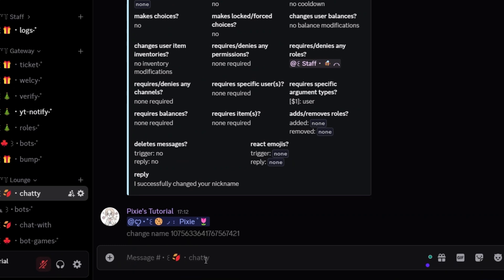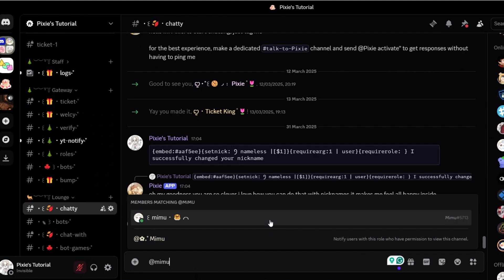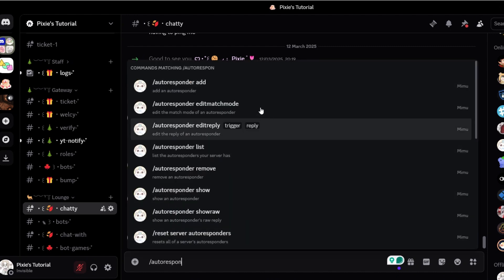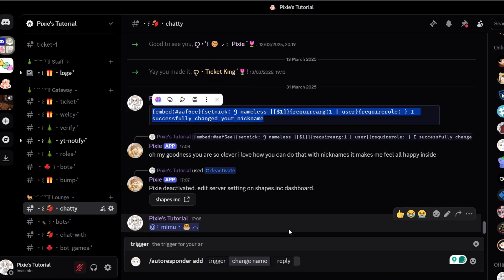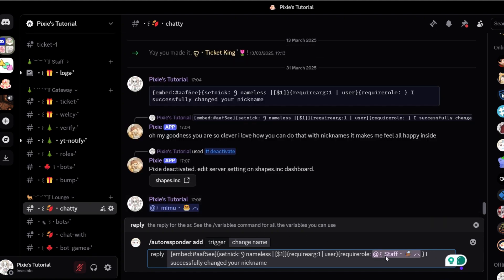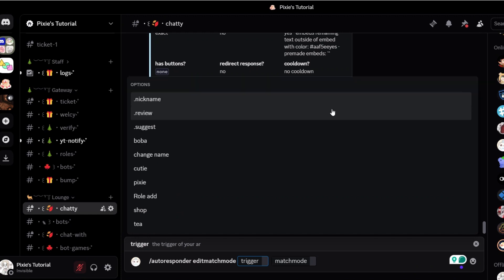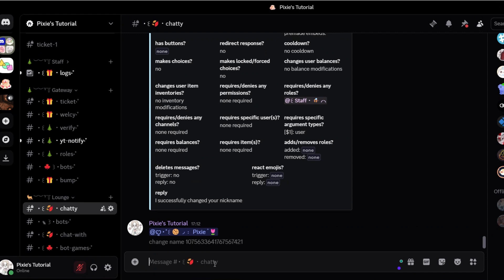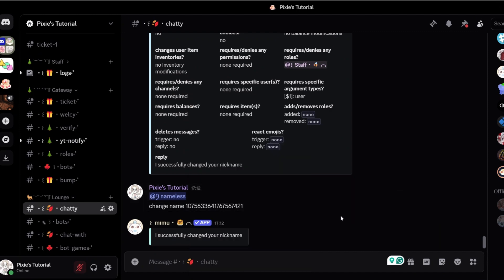Change anyone's name with MIMU bot (2025 tutorial)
✿╰┈➤ I will show you how to change any member's name with this command